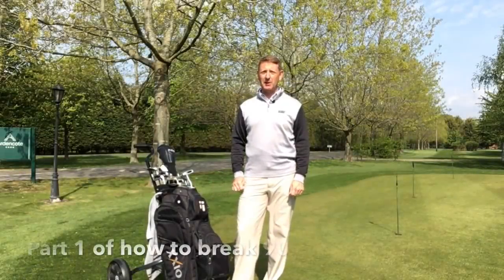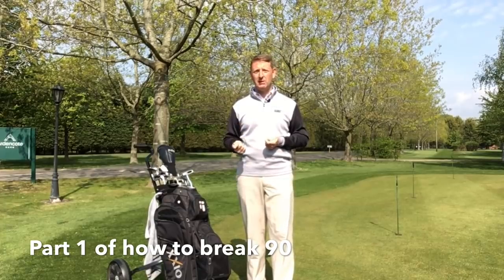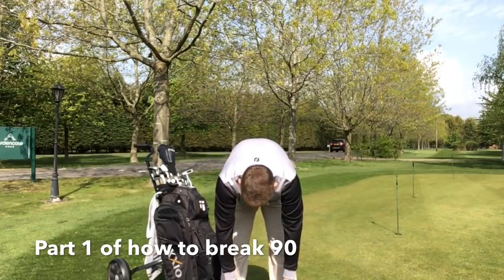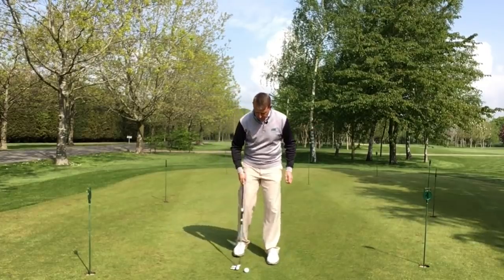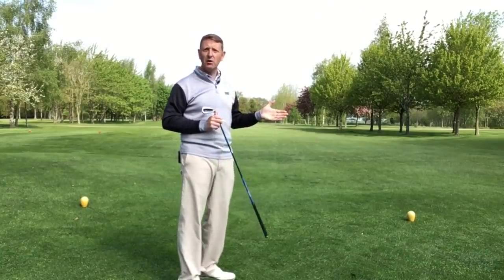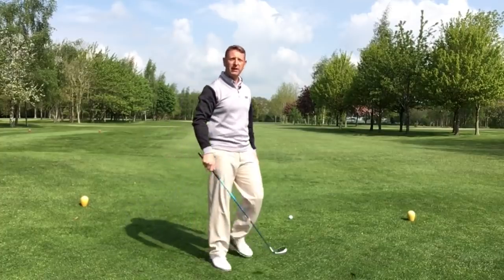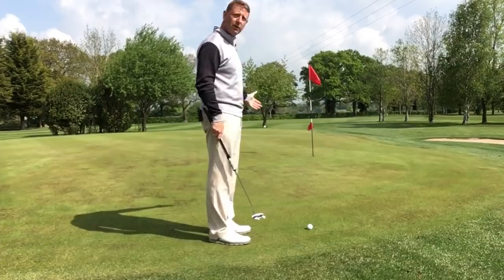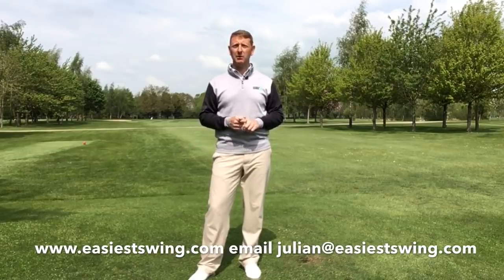HOW TO BREAK 90, PART 1 OF 3 , JULIAN MELLOR PROPER GOLFING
here Julian Mellor is taking you through the things you need to do to breeak 90

Visit ProperGolfing.com